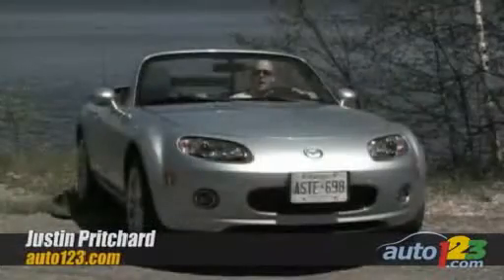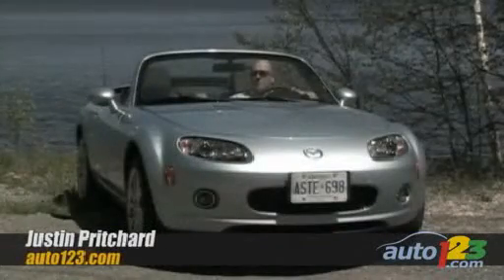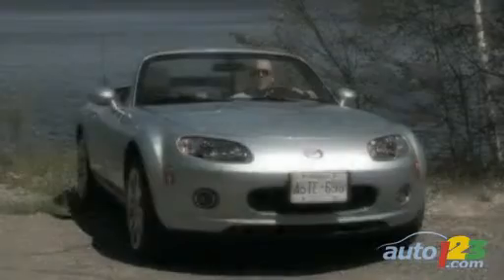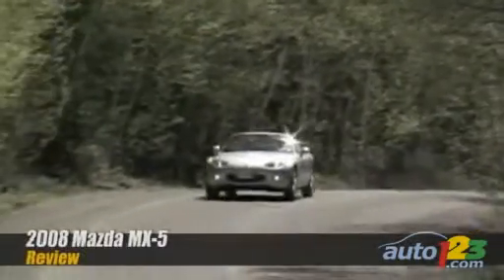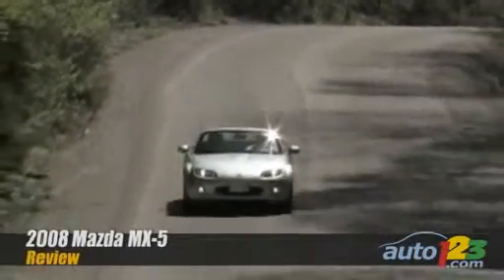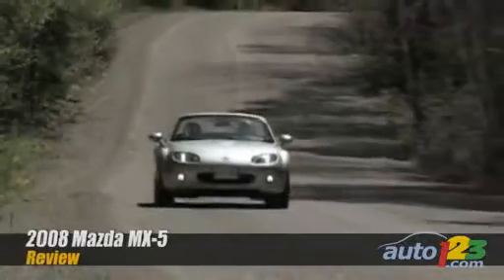2008 Mazda MX-5 PRHT review by Auto123.com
Watch the 2008 Mazda MX-5 PRHT Special Version review video